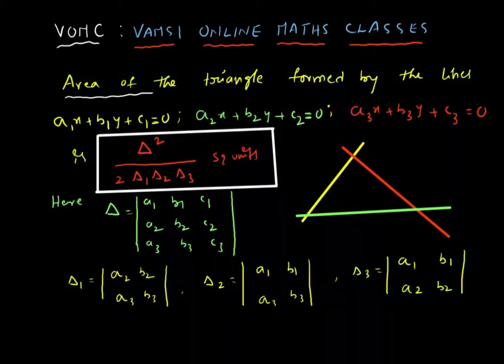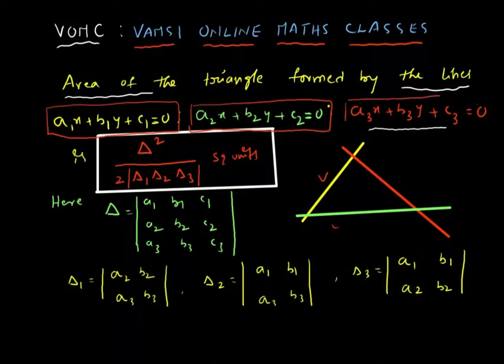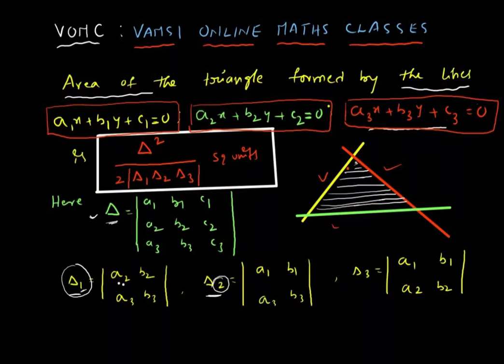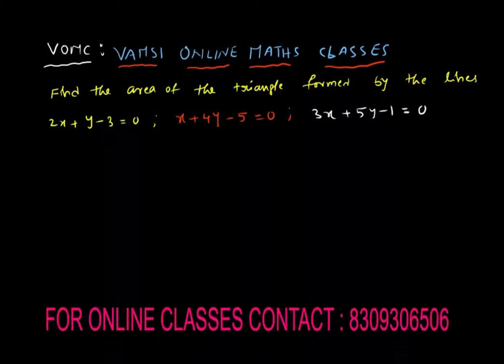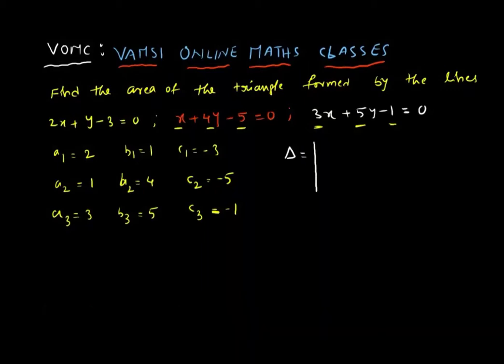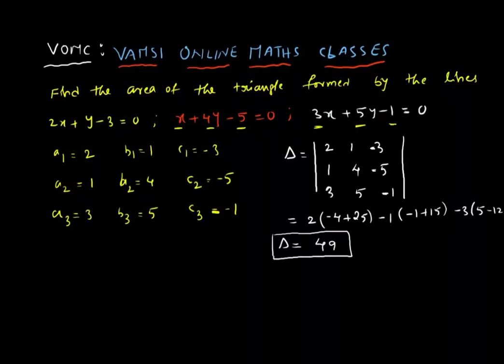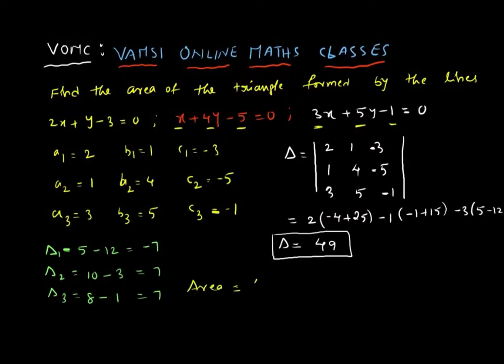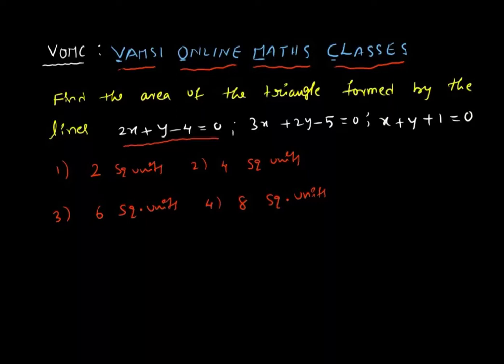FREE MATHS CLASSES //FINDING AREA OF TRIANGLE // FOR ALL STATE & NATIONAL LEVEL EXAMS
IN THIS VIDEO I DISCUSSED AN USE FULL FORMULA ON AREA OF TRIANGLE CONCEPT FROM THE CHAPTER STRAIGHT LINES.I HOPE THIS FORMULA WILL HELP TO THE STUDENTS THOSE WHO ARE PREPARING FOR JEE MAINS ND ADVANCE EXAMS .